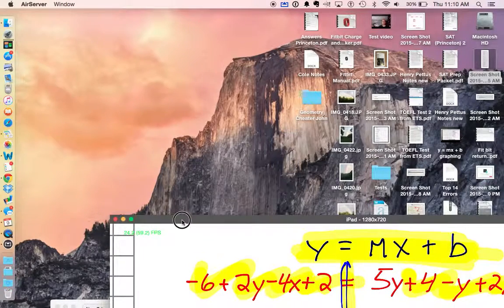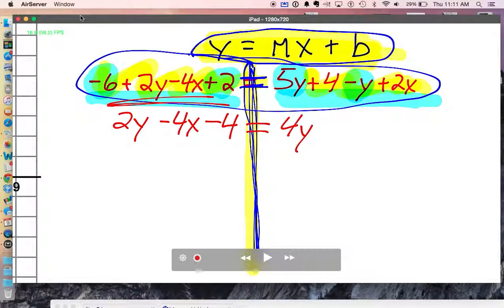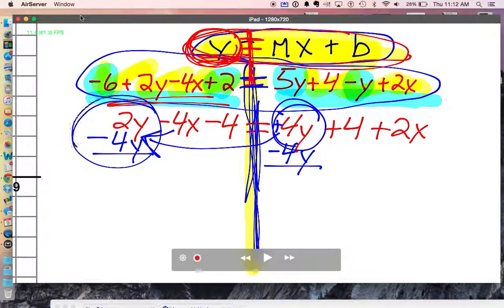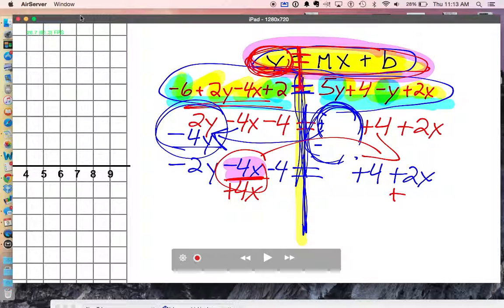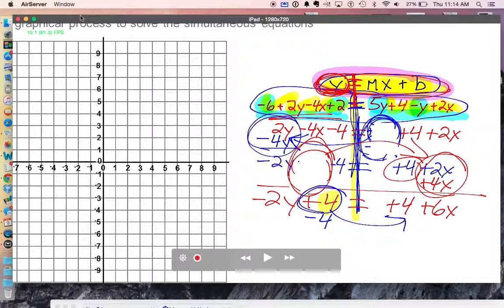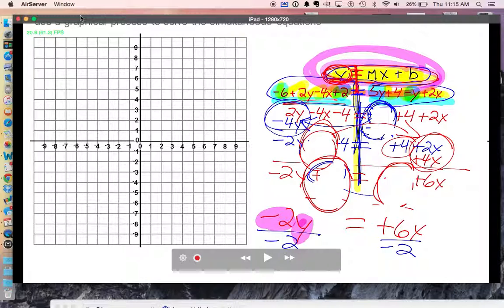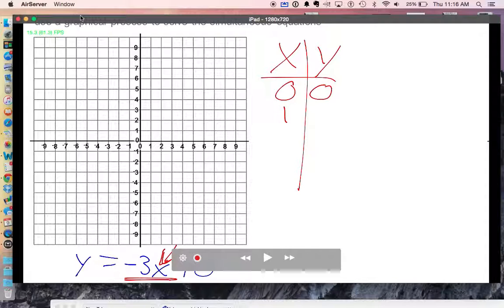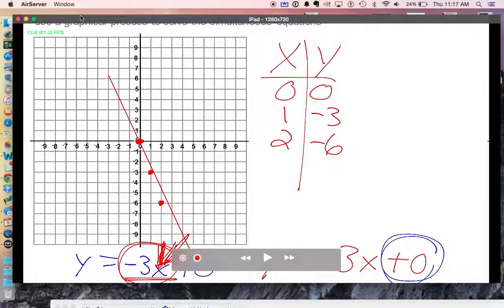Balancing y = mx + b Equations